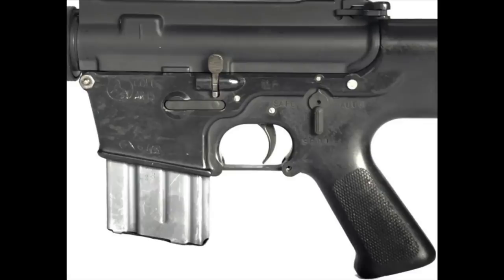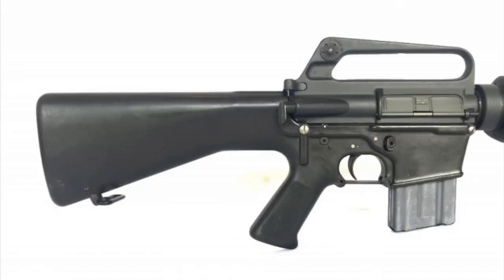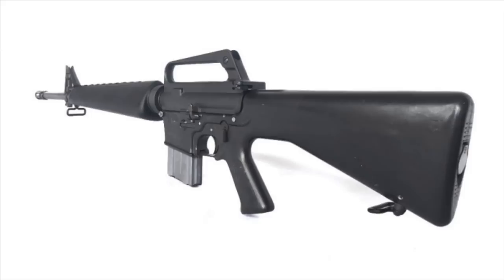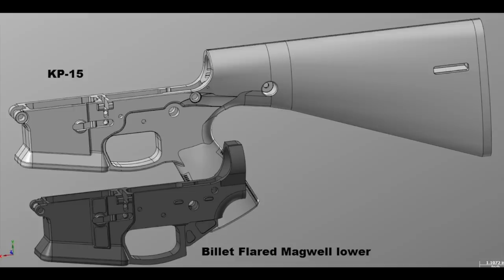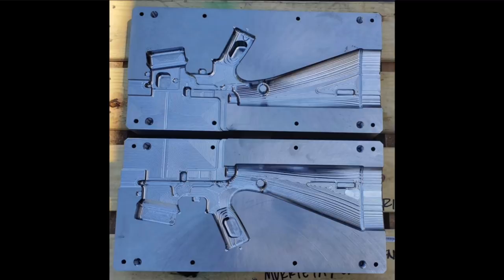Update on WWSD2020 (What Would Stoner Do) Project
WWSD (What Would Stoner Do) is a project Karl and I did in 2017, to experiment with using modern AR components to create a rifle that met the original design intent of the AR-15/M16. That is to say, a very light and handy rifle using cutting edge modern materials. We used a monolithic polymer receiver (combining stock, grip, buffer tube, and receiver into a single component), pencil-weight barrel with modern surface treatments and stress relief, carbon fiber handguard, fully ambidextrous controls, captive recoil spring assembly, and other modernized elements. The result was a rifle capable of excellent accuracy, excellent reliability (including passing the infamous InRange mud test), and weighing less than 6 pounds with an optic and sling.

We were approached by Brownells and KE Arms about developing the concept into a commercially available product, and the result was the WWSD2020, announced by Brownells at SHOT Show 2020. It is based on the KP-15 polymer lower receiver, designed and produced by KE Arms.

If you are not familiar with the WWSD project, here is a playlist of all the material on it from InRangeTV: